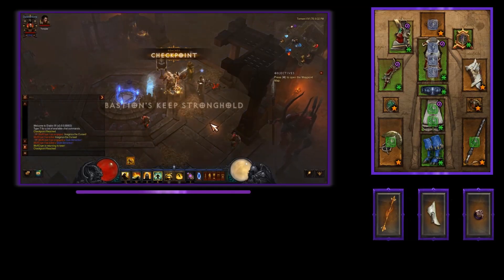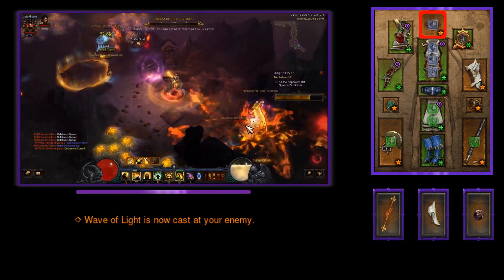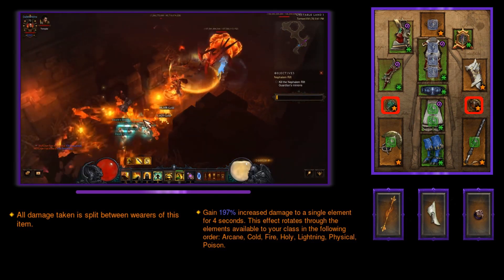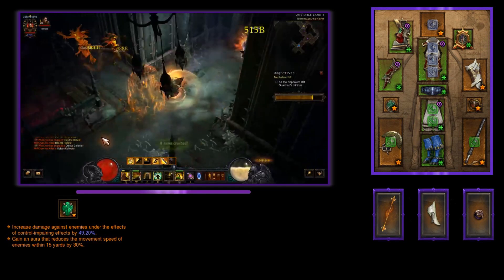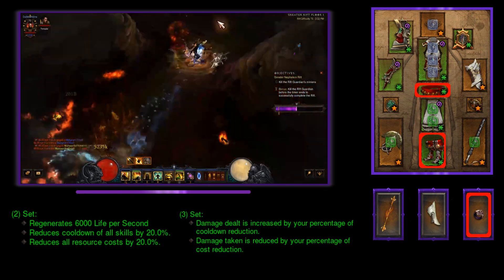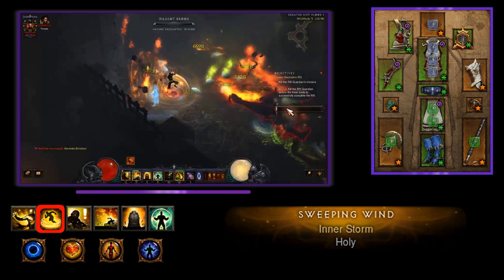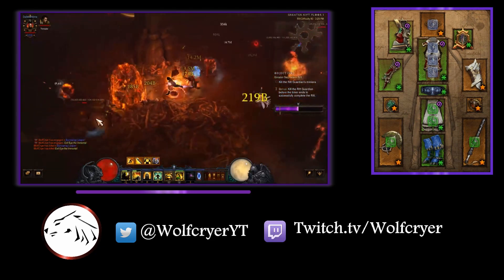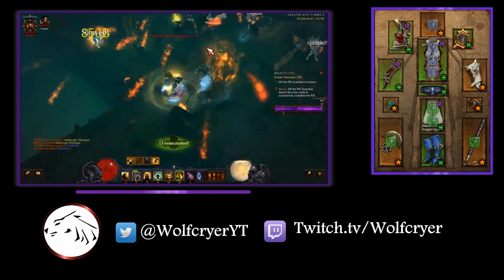Diablo 3 Season 18 Monk Speed Wave Of Light Build - Sage's & Crimson Patch 2.6.6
The updated Sage's set and Crimson set has actually improved one of the fastest speed farming builds in Diablo 3!  Sunwuko's Wave of Light get's even better in Season 18 patch 2.6.6!
Thanks for checking out this video and please feel free to subscribe for more content added weekly including gameplay videos, Diablo 3 build guide videos, Path of Exile tips, game reviews and more!
Intro by Alex J.
Watch me Live!
Follow me for updates!
Mic Stand
Graphics card
Diablo 3 (PC)
Diablo 3 (PS4)
Diablo 3 (XB1)